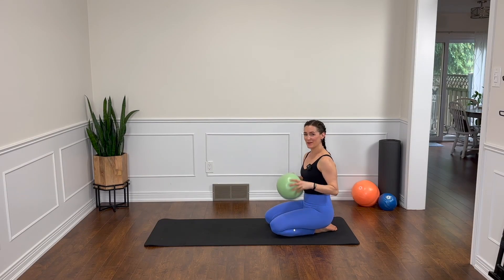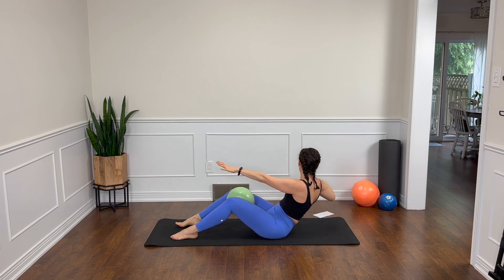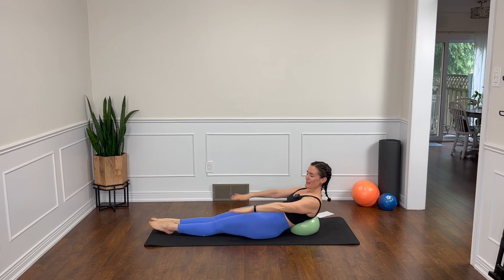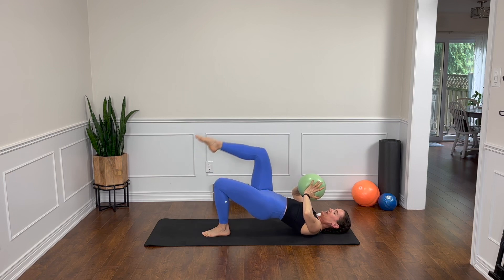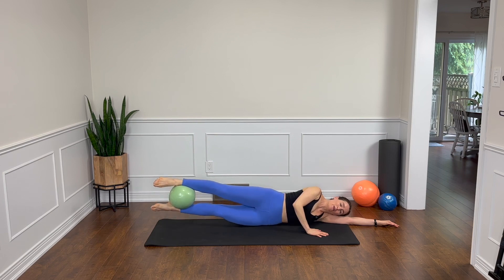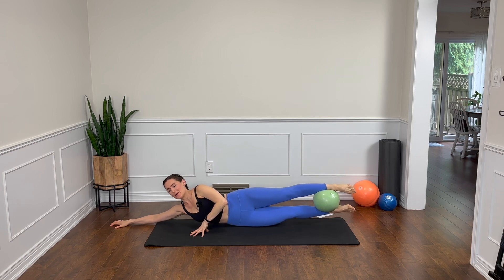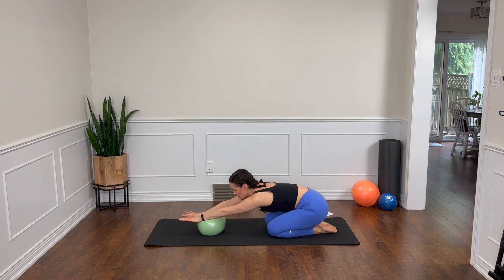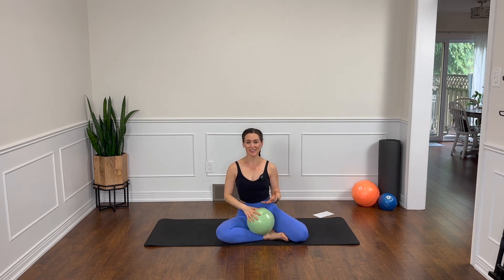20 MIN PILATES W/ MINI BALL || Beginner - Intermediate Full Body Workout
I'm so excited for you to try this 20 min Mini Ball Workout! The mini ball is one of my favourite pieces of equipment as it gives so much feedback and really helps you connect to your muscles, especially that core!

This workout is Beginner-Intermediate Level so if you're new to Pilates or rebuilding your strength after an injury, pregnancy or a long break from movement, listen to your body and modify where you need to by taking breaks, keeping both hands or feet on the mat, etc.